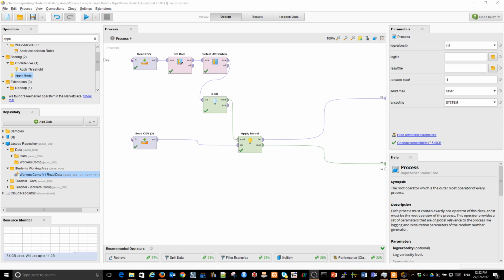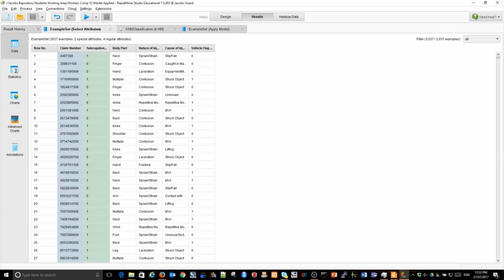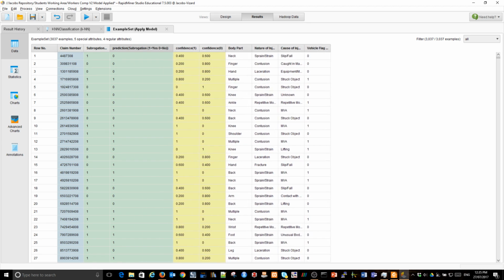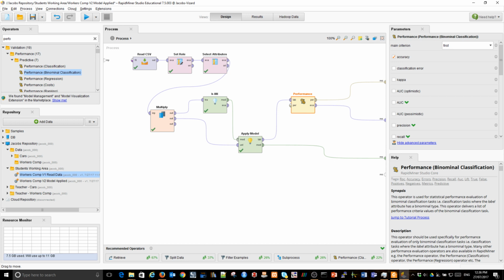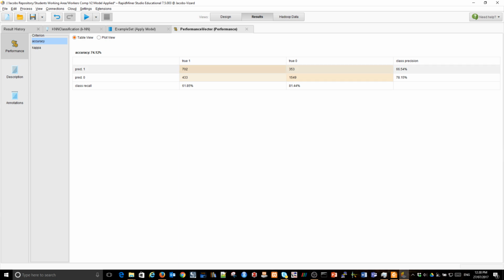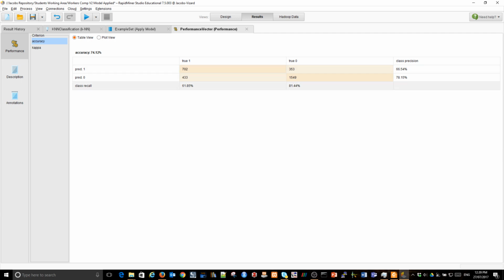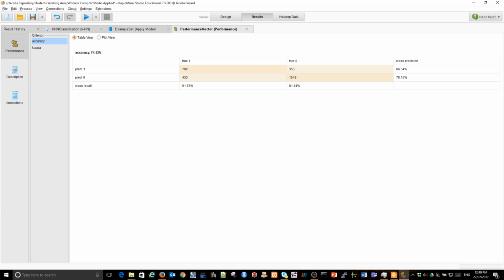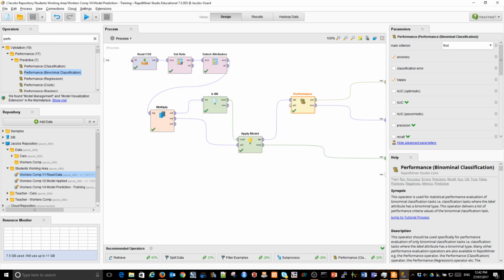RapidMiner Classification (Part 3): Training Performance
This video demonstrates how to assess the model training performance in RapidMiner Studio, i.e. the same data is used to train the model and subsequently to test the predictive model. The concept of the confusion matrix is introduced and the model accuracy is discussed. The Kappa statistic is also mentioned as a way of measuring the model accuracy in cases of class imbalance in a label attribute (which is what we want to predict). As in the previous lessons, the model aims to predict the possibility of subrogation, i.e. recovery of insurance payout due to the claim irregularities, by looking only at the nature and causes of workers injury. At the end, the video highlights the need of measuring the model performance using new data, which has not been used in the model creation.

This video is best to watch as part of the series on classification:

The data for this lesson appeared in a number of tutorials for text mining. However, in this video it will be used to predict various aspects of workers compensation claims based on structured variables only. The data for the video can be obtained from:

The original source of the data does not seem to be available online anymore.